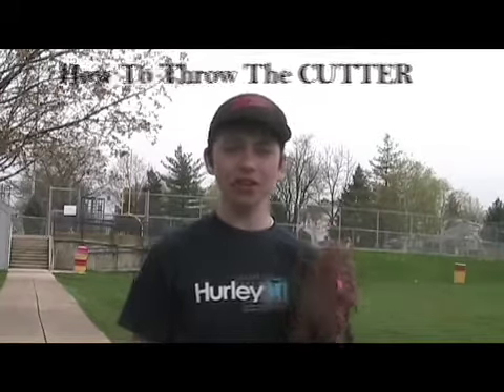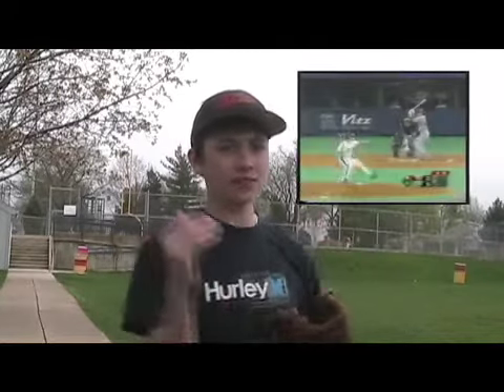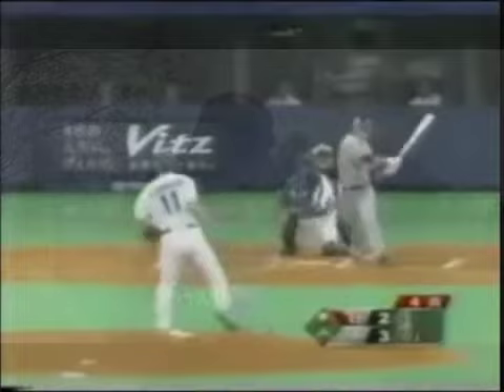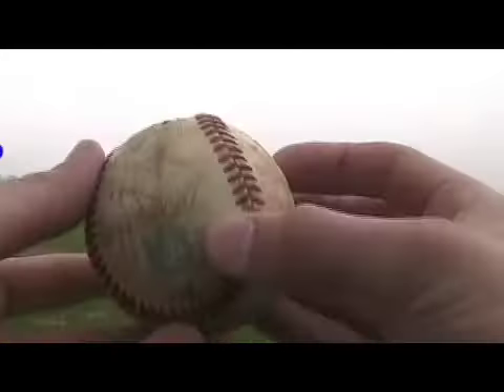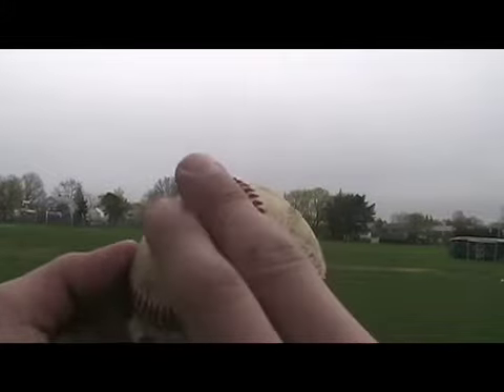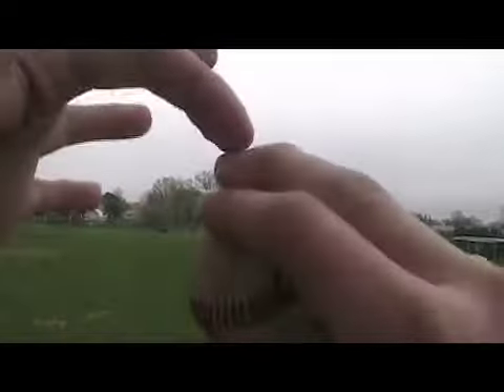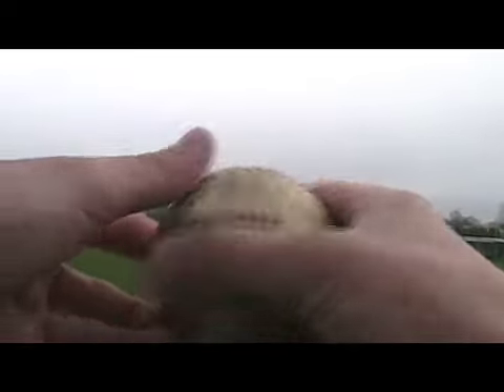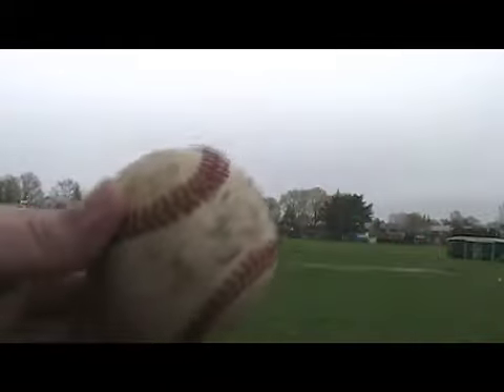How to throw a cutter mov